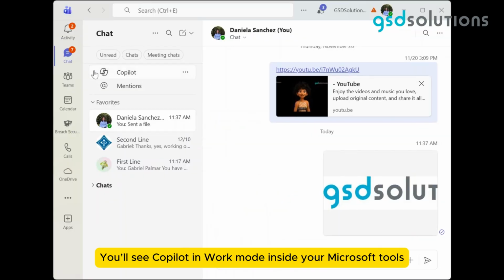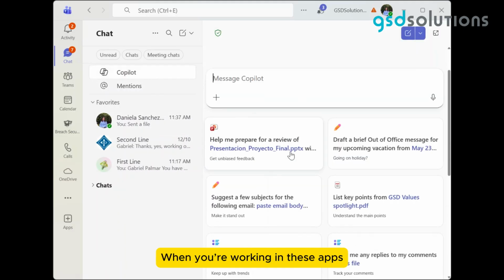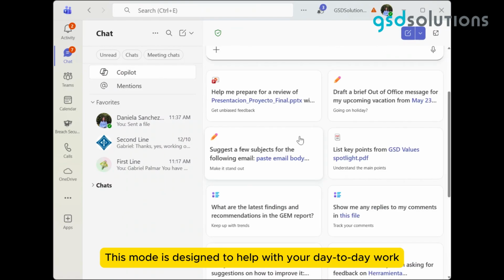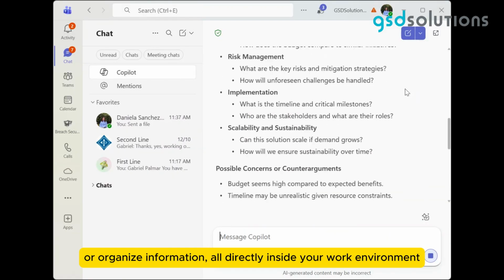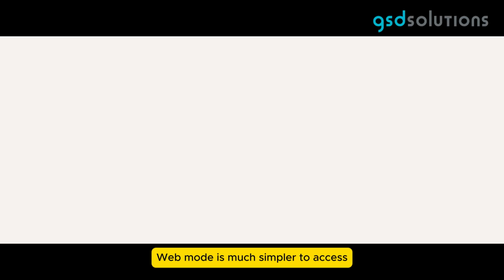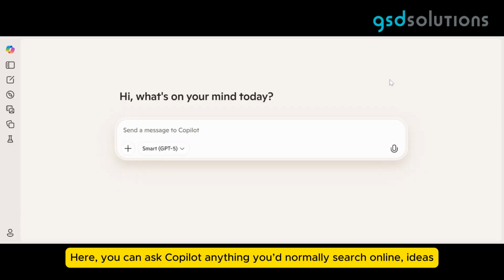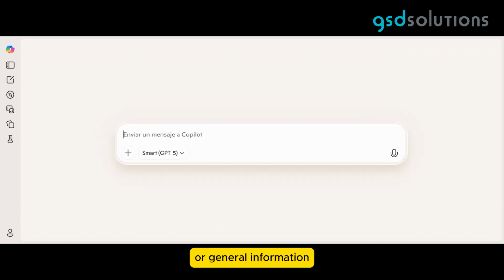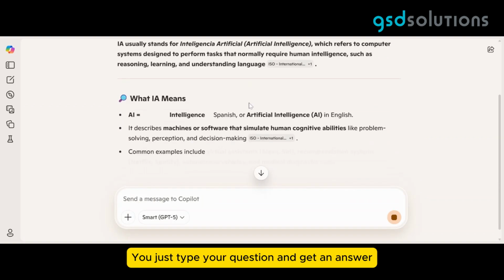Copilot Explained Simply: Work Mode vs Web Mode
Learn how to use Microsoft Copilot in the easiest way possible!
In this video, we explain the difference between Work Mode and Web Mode, and show simple examples so anyone can understand when and how to use each one.

✔ Work Mode → Perfect for working with your files, documents, emails, and projects.
✔ Web Mode → Great for quick answers, internet research, and everyday questions.

Whether you're new to AI or already using Copilot at work, this video will help you get the most out of these two powerful tools.